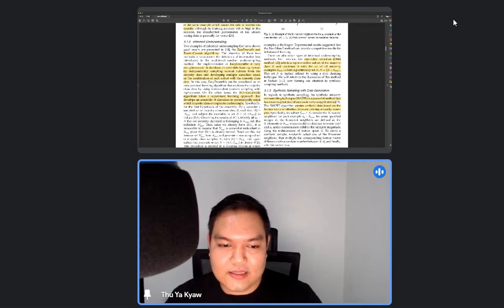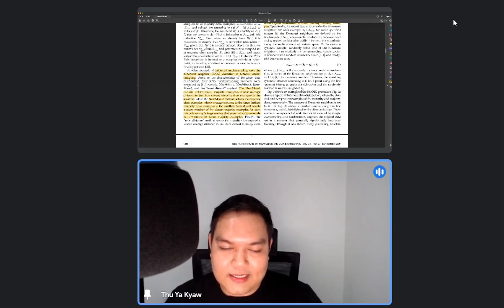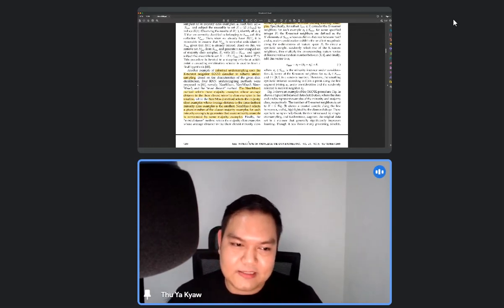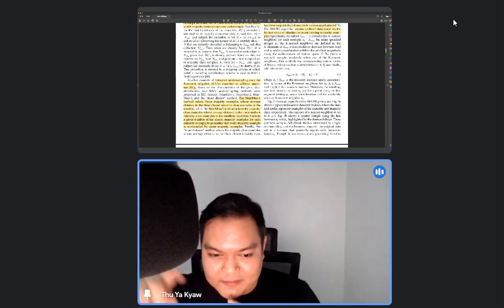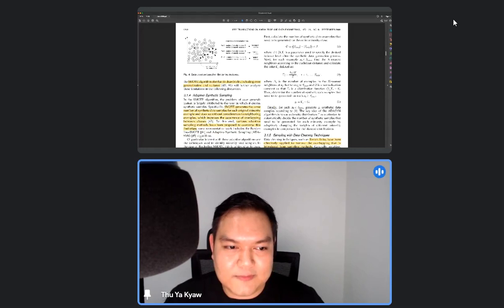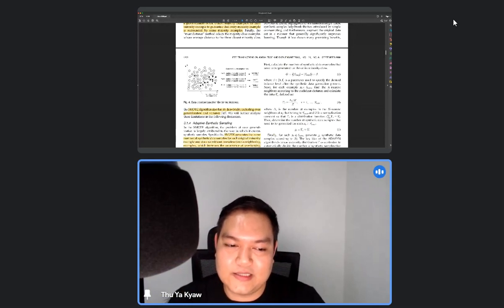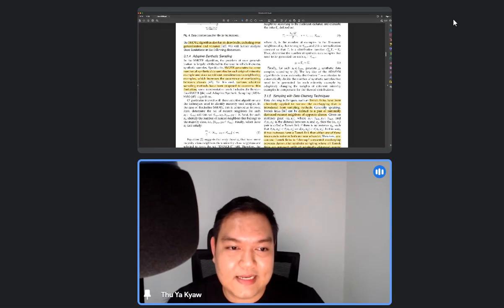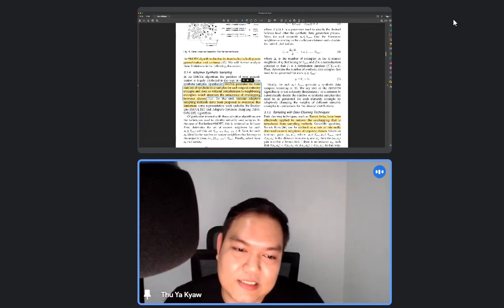Learning From Imbalanced Data 1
In this session, Thu Ya Kyaw - Developer Advocate for Google Cloud - led the reading on learning from imbalanced data. The characteristics of the imbalanced data were discussed and were related to real world applications both in the academia and in the industry.